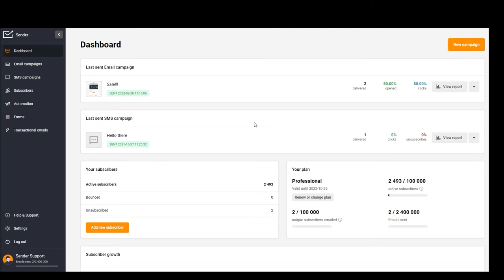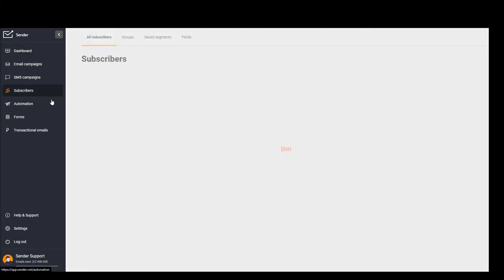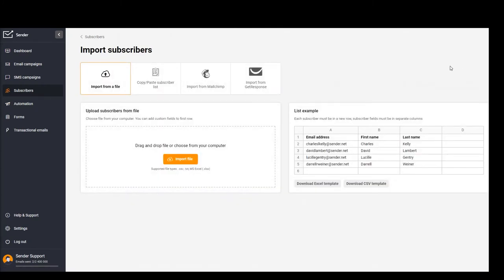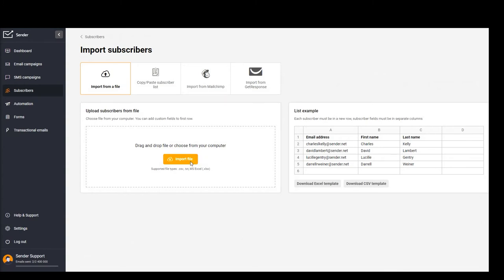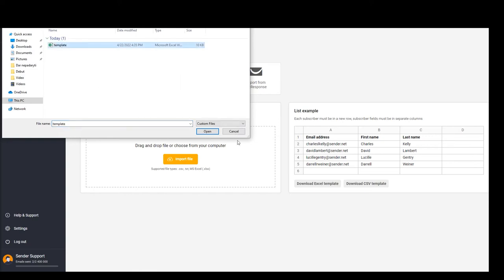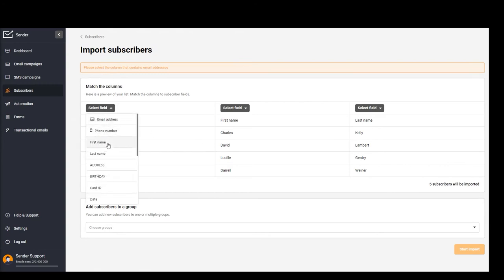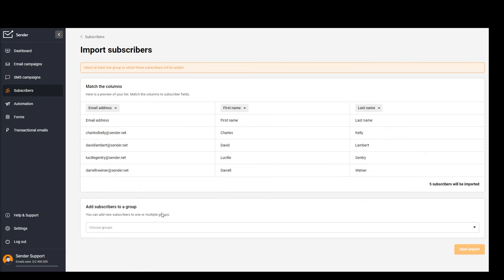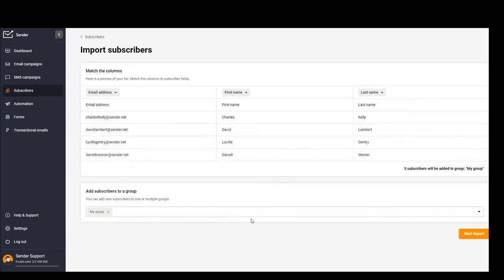How to migrate to Sender.net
This video will show you how to migrate to Sender.net from any other platform.